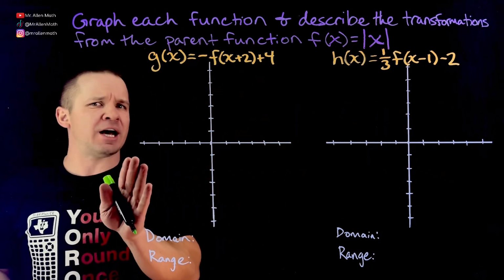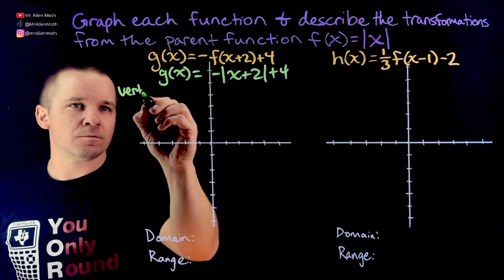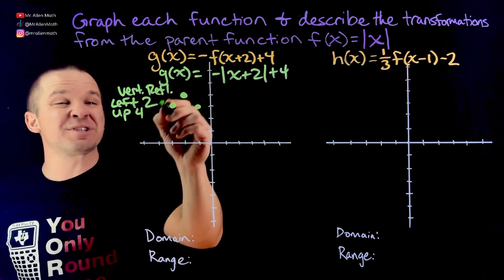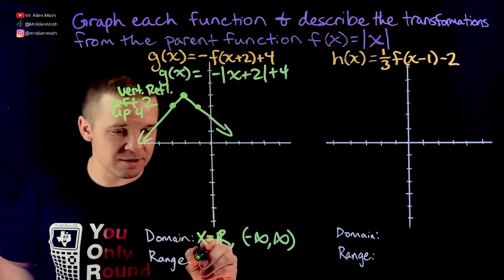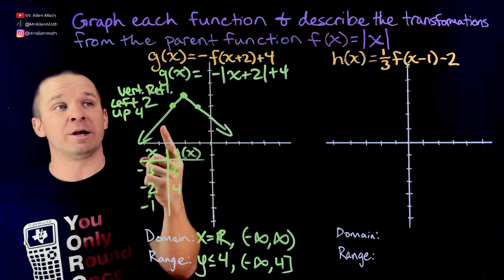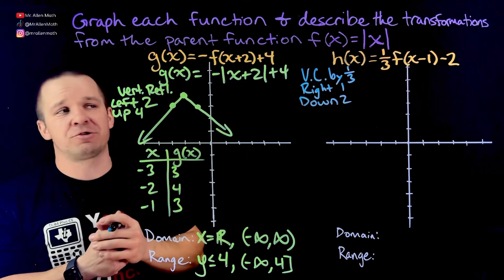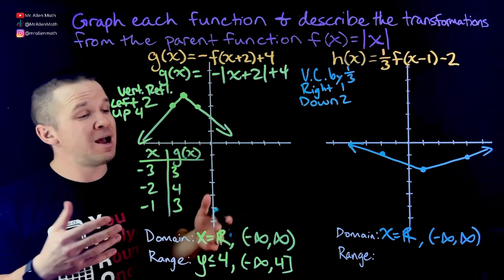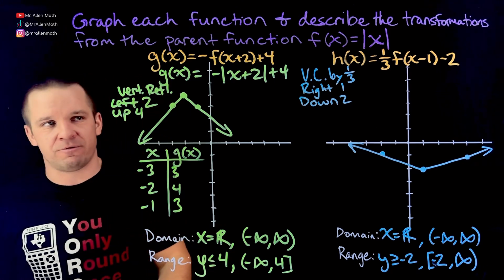Graphing Absolute Value Functions written with Function Notation, Transformations on Parent Function